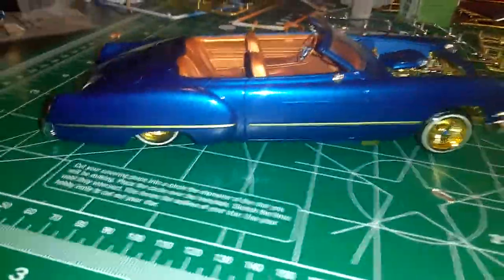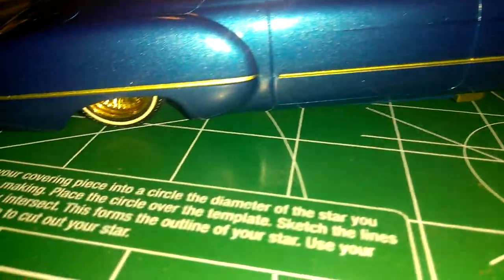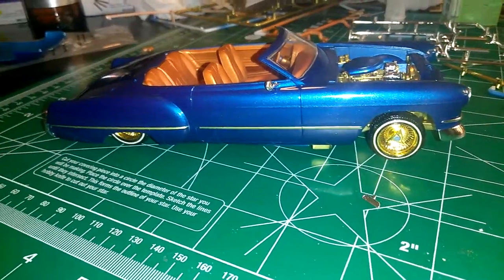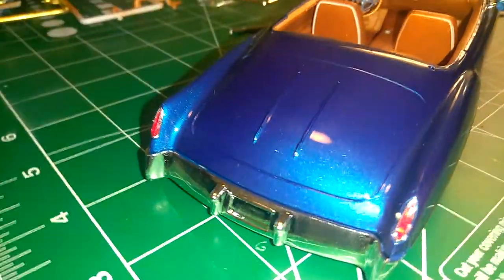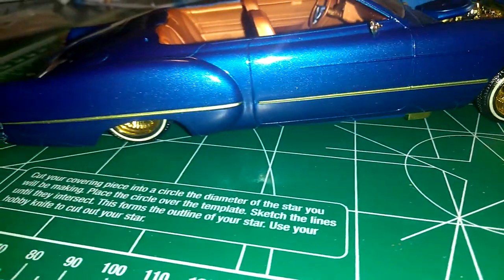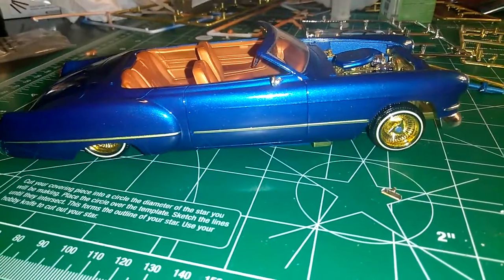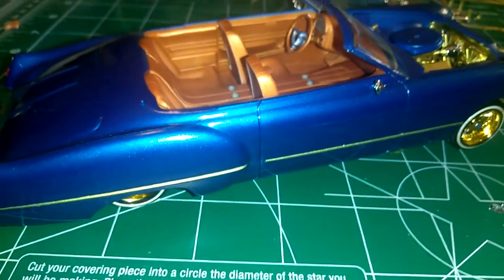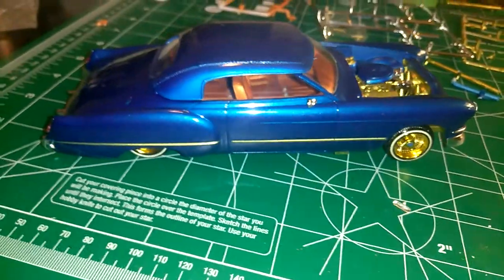Quarlo Mcswain foose 48 Cadillac finally finished